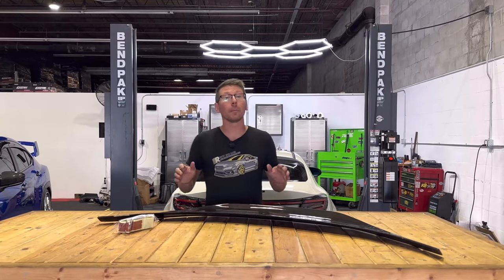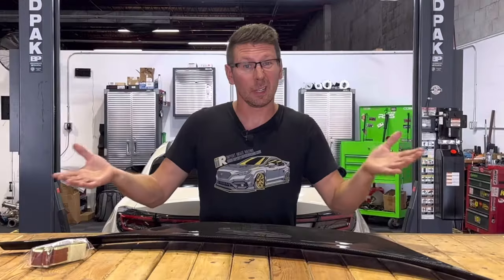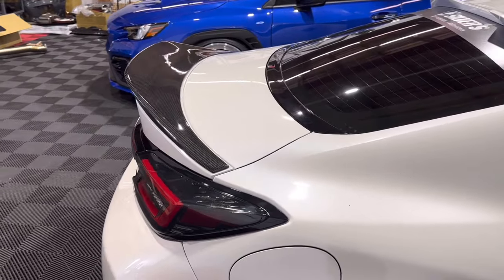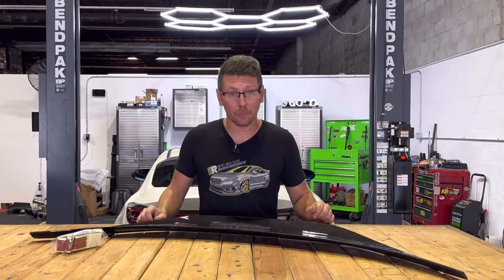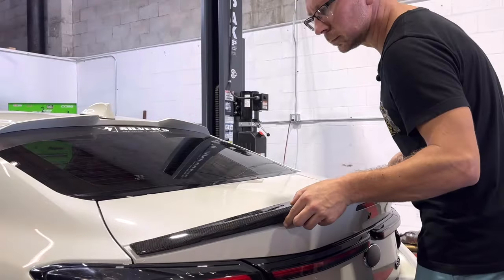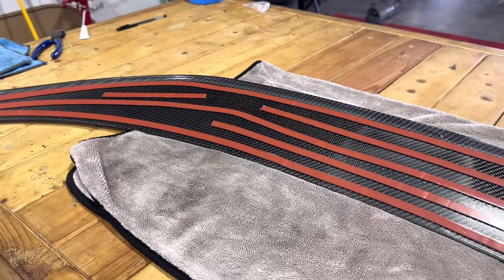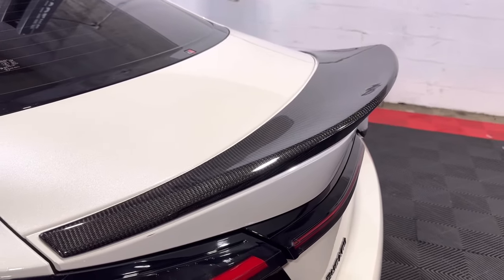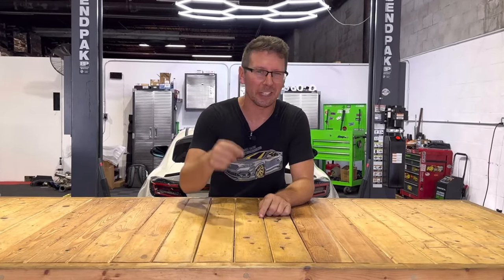NOBLE “PLATINUM” TRD STYLE DUCKBILL SPOILER | SUBARU | BRZ | TOYOTA | GR86 | 2022-2023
Same ol’ carbon duckbill or something more?!? On this weeks video Jim highlights the new Noble Platinum Series TRD Style Duckbill spoiler for the 2022+ Subaru BRZ and Toyota GR86.
No matter which duckbill you choose, installation is very simple. Surface prep and curing times are the name of the game. Set yourself up for success!

Noble Platinum Series TRD Style Spoiler Carbon Fiber Subaru BRZ 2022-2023 / Toyota GR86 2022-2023: